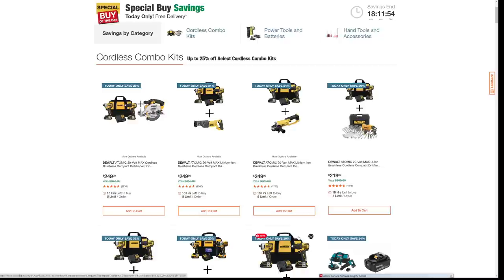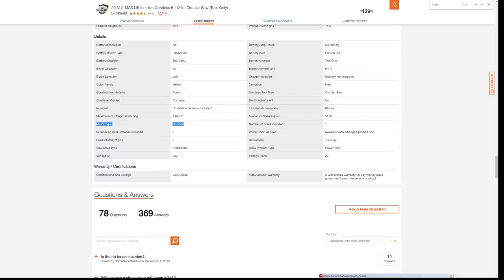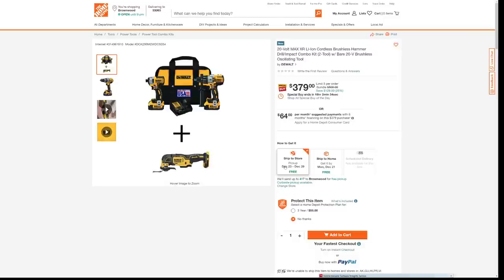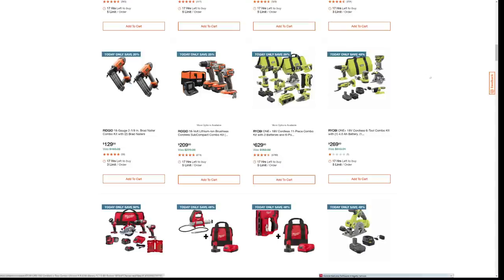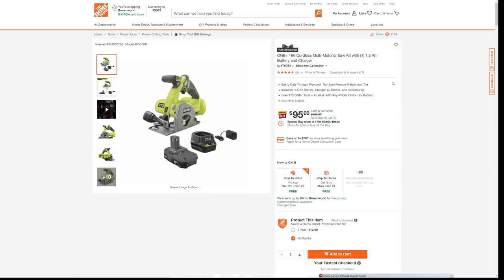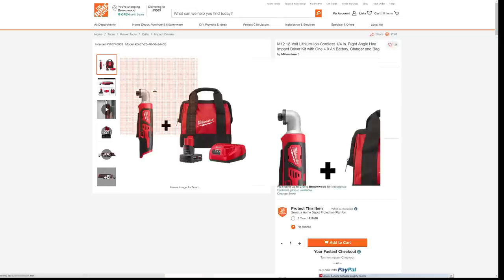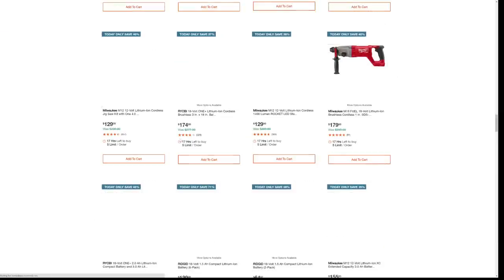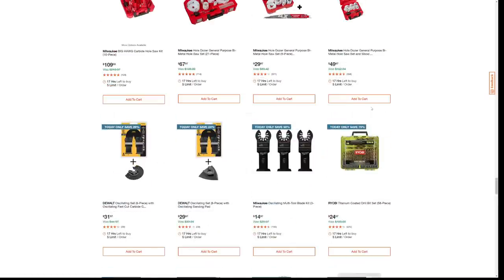Home Depot Special Buy Of Day Christmas Tool Ideas: Dewalt, Milwaukee, Makita, Ryobi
In this video we show you some Home Depot Special Buys of the Day including several multi tool kit tool deals as we continue the Home Depot Christmas gift ideas shopping season.  The Home Depot Special Buys of the Day include kits from Milwaukee tools, DewAlt tools, and Ryobi tools. There are also numerous battery kit deals and all sorts of nailer tool deals, brad nailers, pneumatic nailers, and finish nailers. even Makita got in on the deals today!

🎄🛒 Link to ALL Home Depot Special Buys of Day Tool Deals
We appreciate you supporting our efforts to continue to bring you word class tool reviews, remodeling and repair videos, and shop with me videos looking for the best discount tool deals.

We hope you like these Christmas gifts for men, or as a Christmas gift idea dad for Christmas 2020. We hope you find these Christmas tool ideas fruitful as you search for Christmas gifts for dad, or Christmas gifts for boyfriend this holiday season.